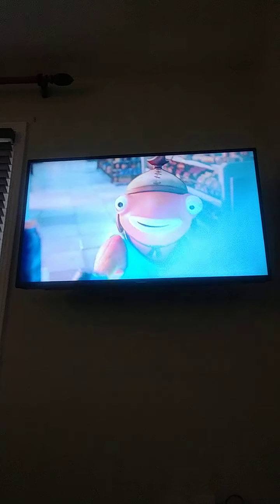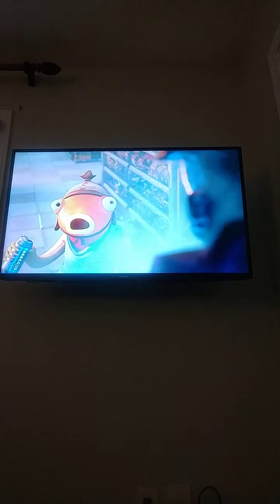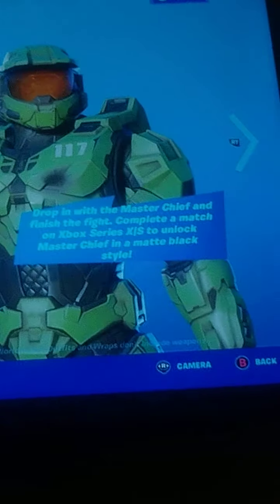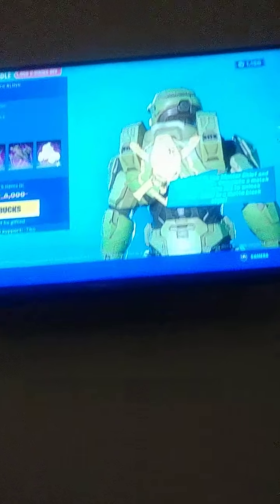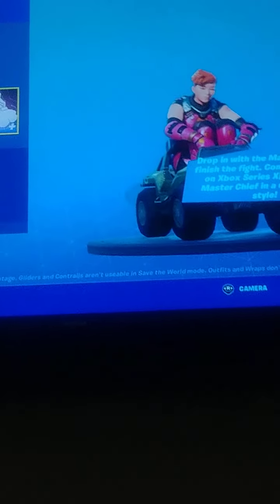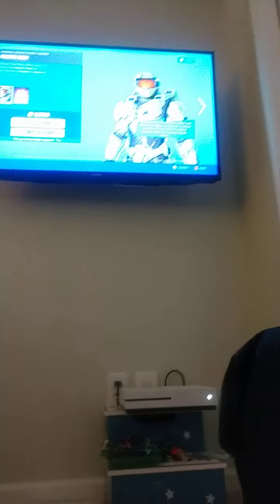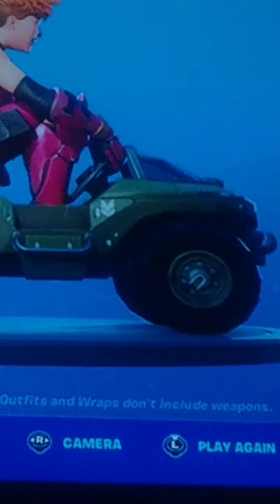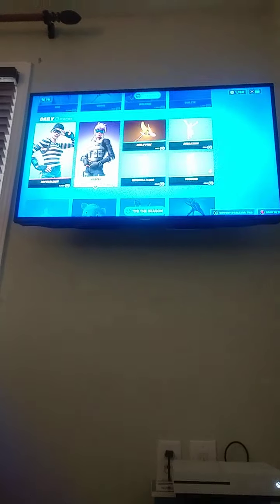so epic added halo master chief (one of my fav games)